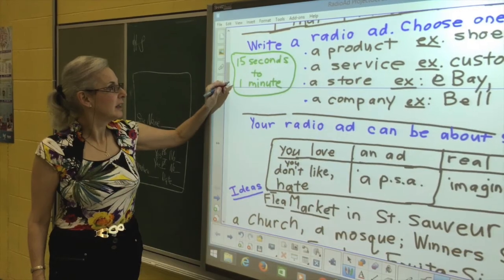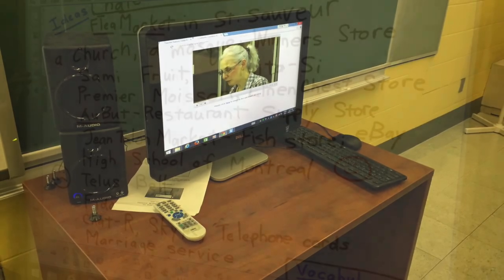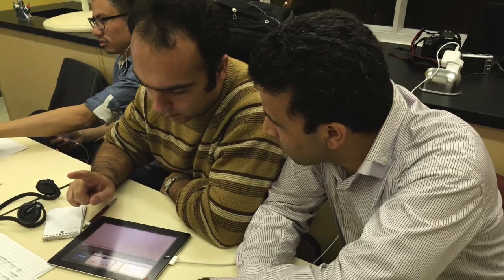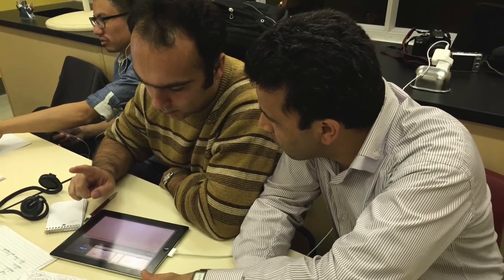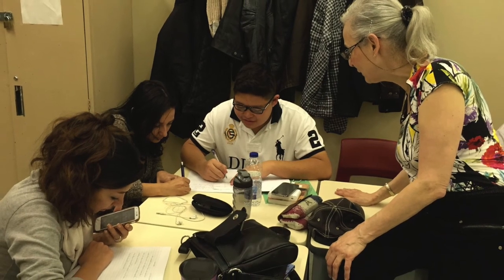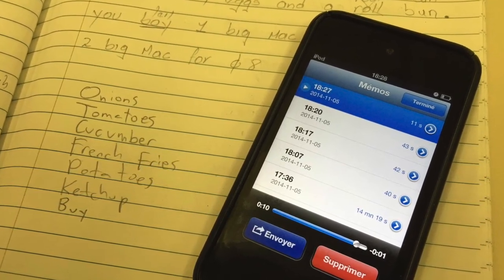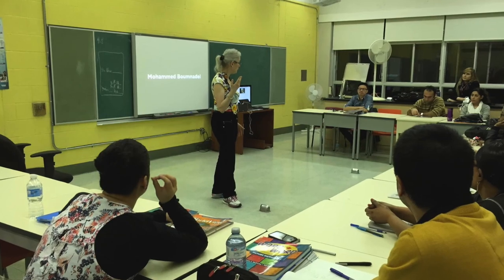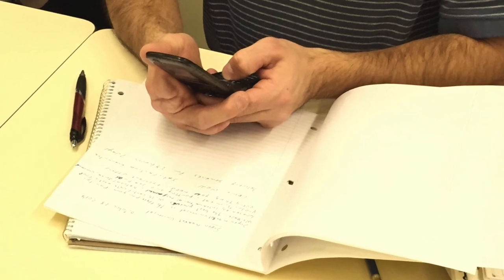BYOD Success Story: No Internet? No Problem!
No Internet? Don't have access to school owned devices? No problem! Find out how Hilda's students used their own devices to work on oral pronunciation and intonation.